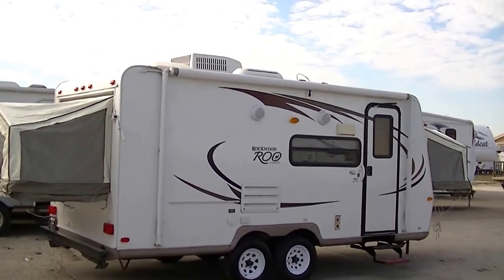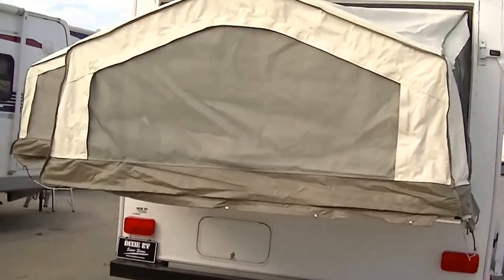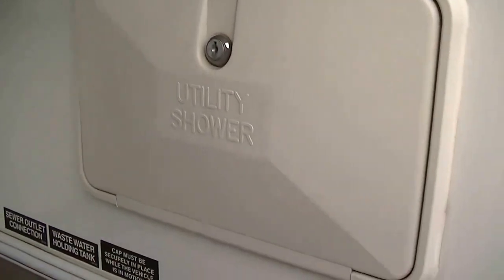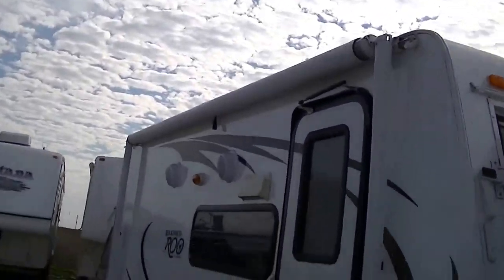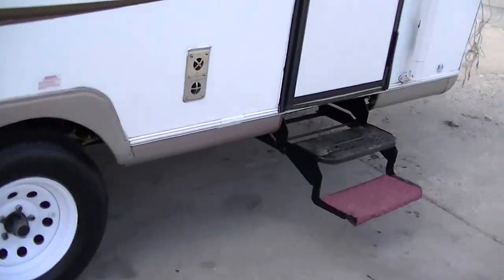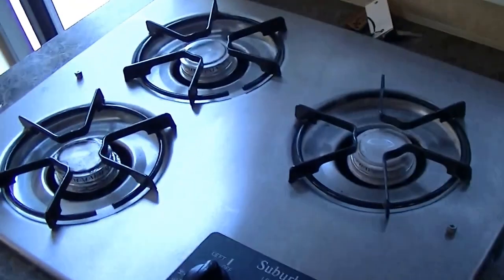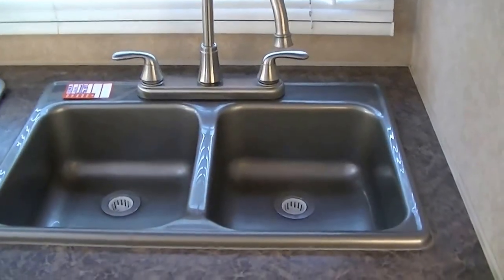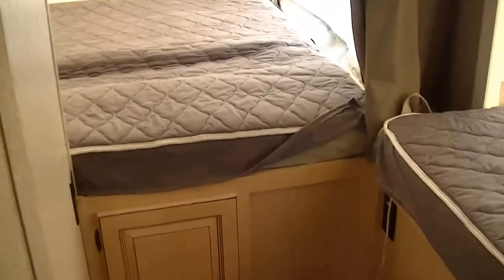Super Light Family Friendly Fun! Sedan/Van Towable 2010 Rockwood Roo 183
Nothing beats getting the family out into some serious fun in the great outdoors! With this super cool hybrid trailer your family of eight will travel and camp in total style! Thanks to the hybrid design you have tons of room yet it is so easy to pull and as it is only 18ft long you can even fit this one into the garage! You will have plenty of exciting fun in the great outdoors while being fully self contained with two way power appliances, a 12 volt power system as well as holding tanks for fresh and waste water! A super cold A/C unit insures that no matter how hot it is outside, you will rest in cool comfort! When you have a full bath and kitchen you take camping to a whole new level! Dont let this be another one of those dull summers of wishing and wanting as this way cool hybrid travel trailer is priced for a quick sale at ONLY $9,995.00! Adventure and fun have called you out to play! call on Bob Barker today at , and lets make a DEAL!